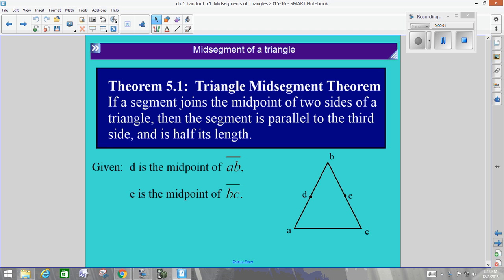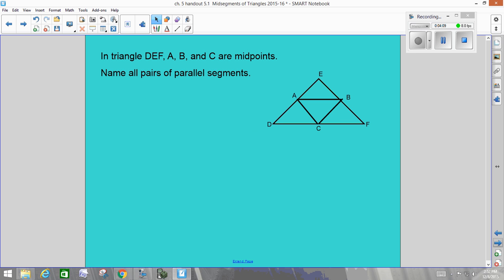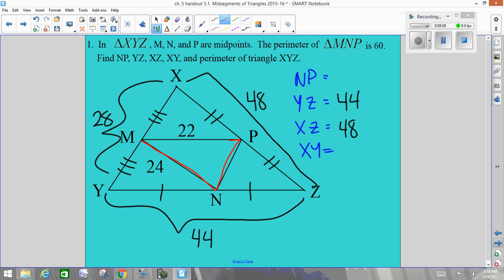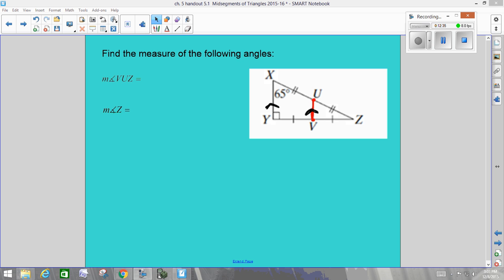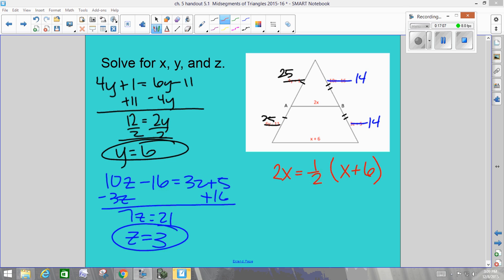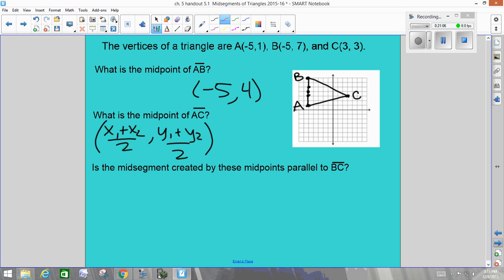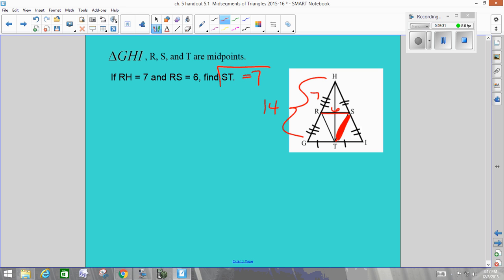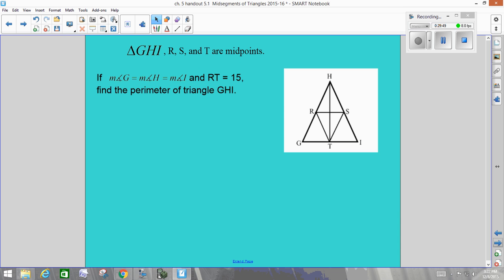Geometry 5.1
Geometry
5.1 Midsegments of Triangles